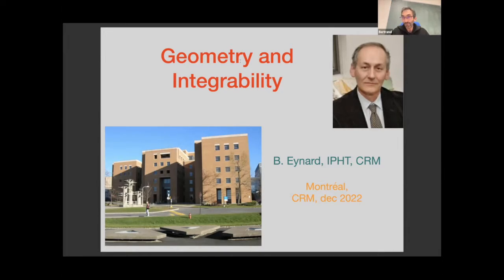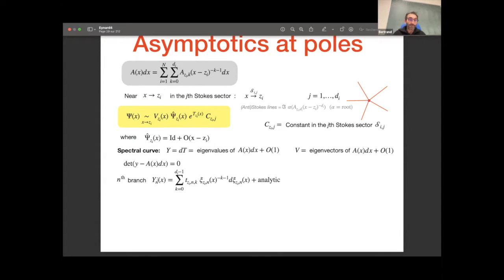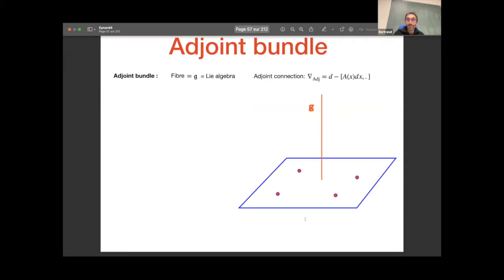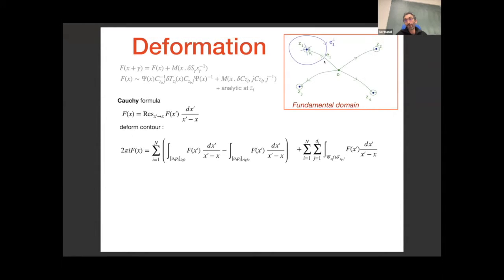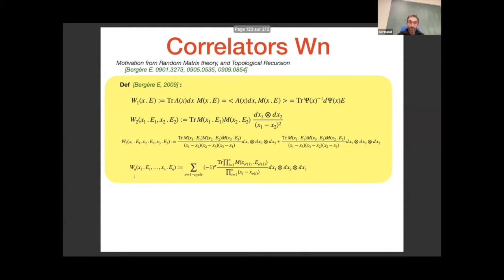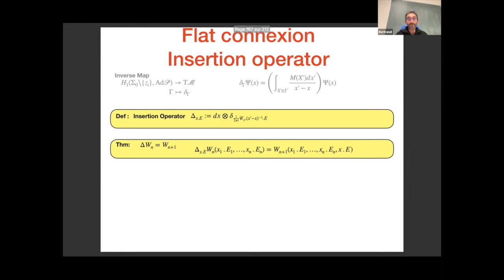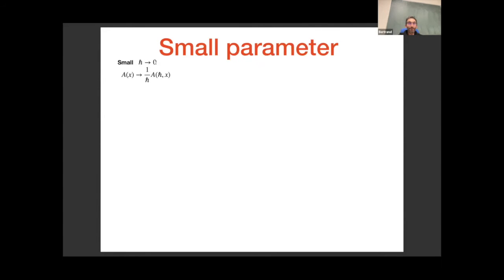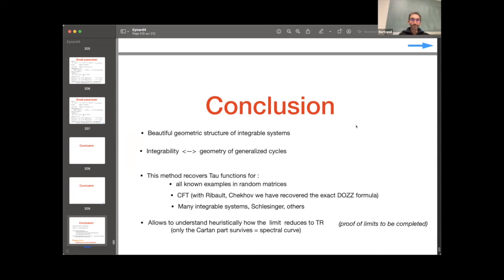Bertrand Eynard: Geometry and Integrability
Atelier sur Le rôle des systèmes intégrables - Atelier dédié à John Harnad /Workshop on the role of integrable systems - Workshop dedicated to John Harnad: novembre/November 14-25 & décembre/December 05-09